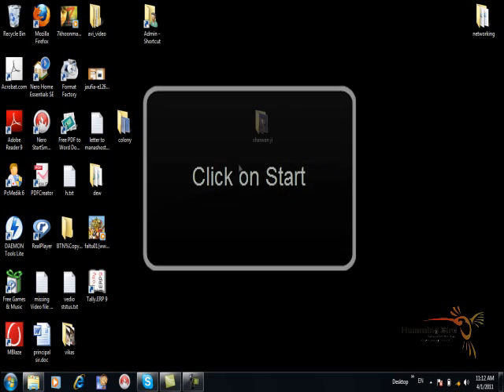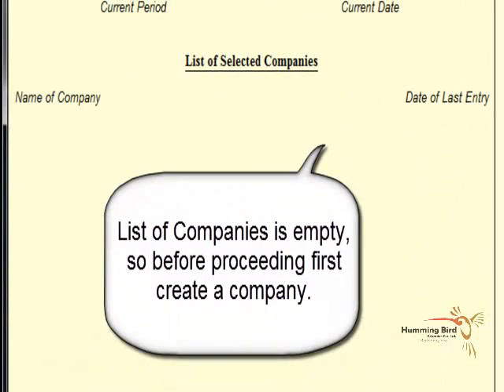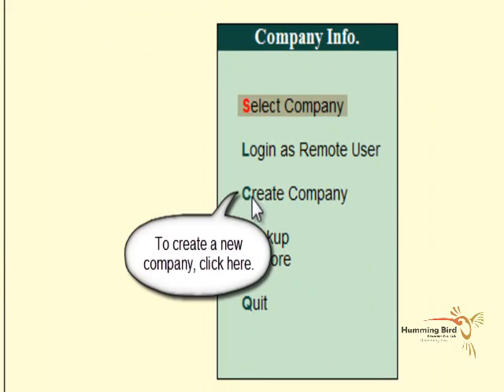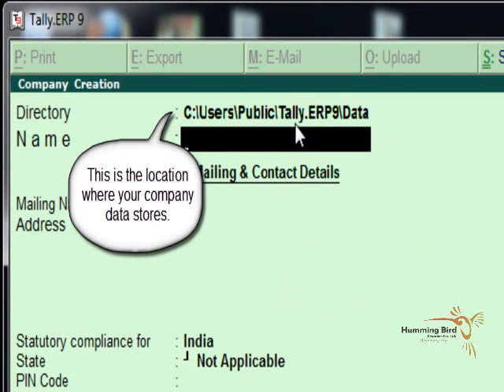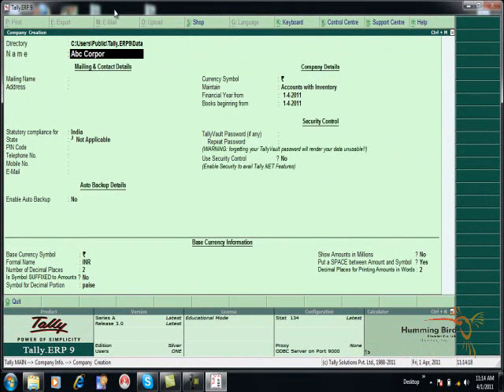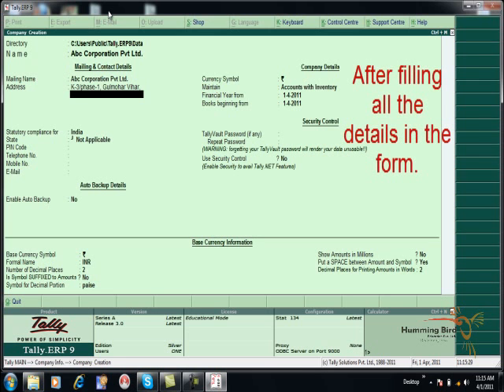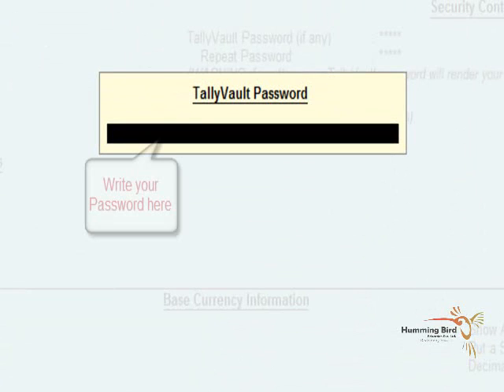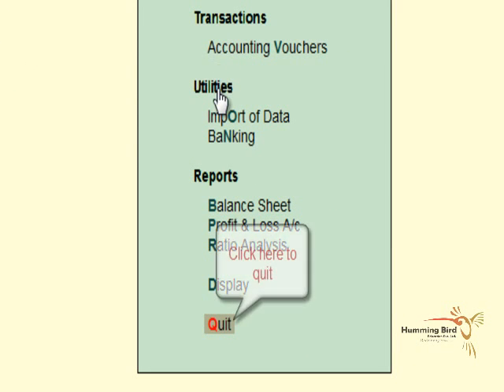CHAPTER 3 HOW TO CREATE COMPANY ACCOUNT ENGLISH